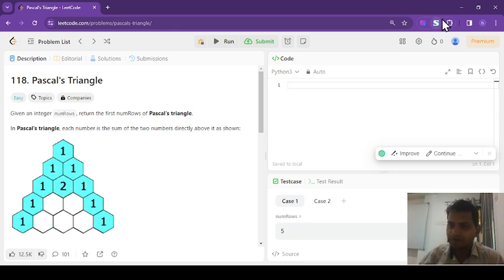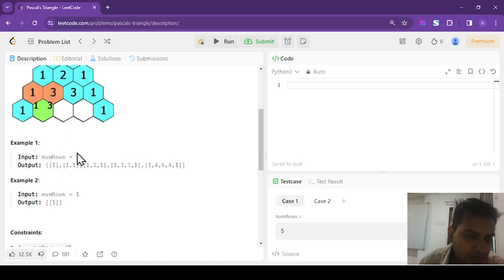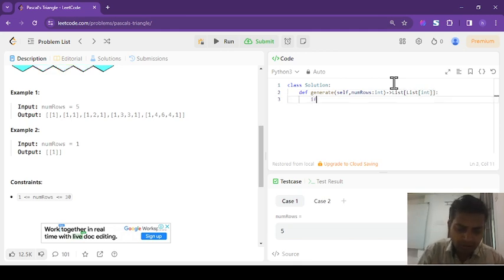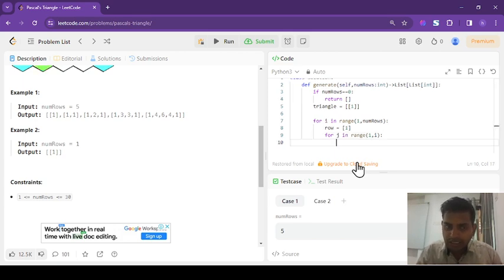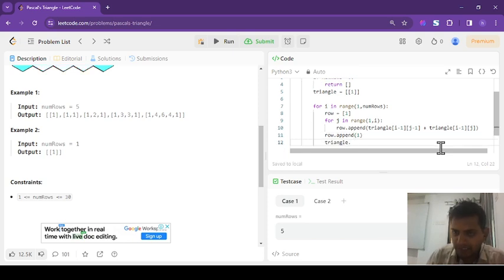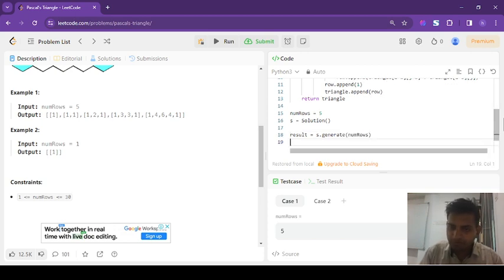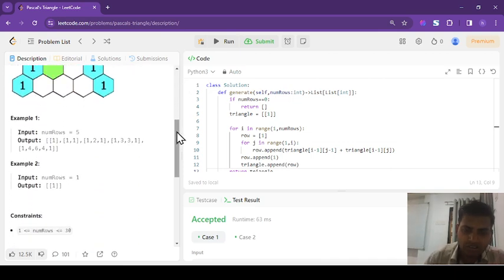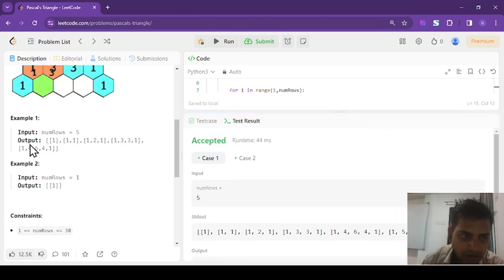Pascal's Triangle | LeetCode 118. Easy Code + Example + Explanation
Given an integer numRows, return the first numRows of Pascal's triangle.
In Pascal's triangle, each number is the sum of the two numbers directly above it as shown:
Example 1:
Input: numRows = 5
Output: [[1],[1,1],[1,2,1],[1,3,3,1],[1,4,6,4,1]]

Example 2:
Input: numRows = 1
Output: [[1]]